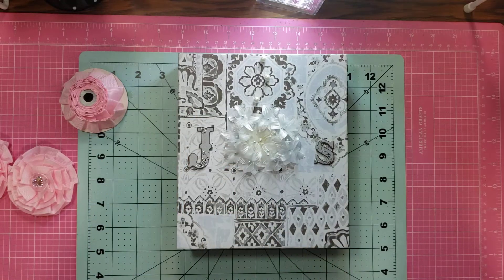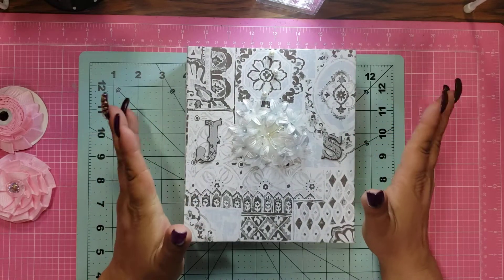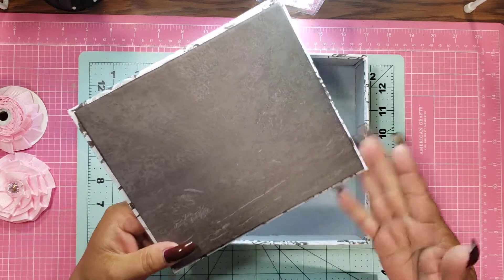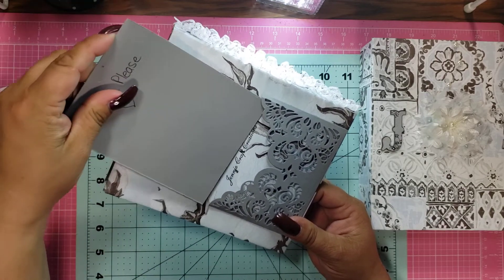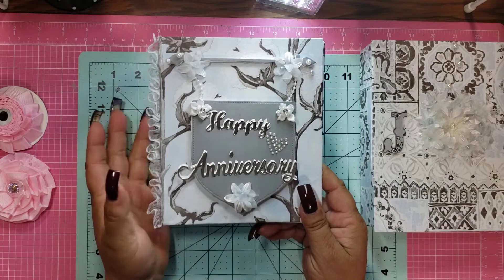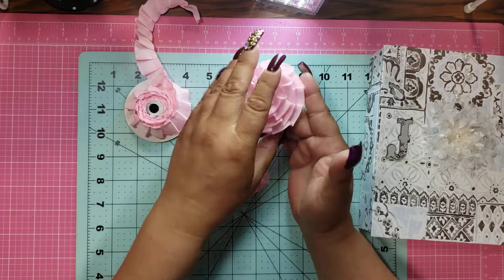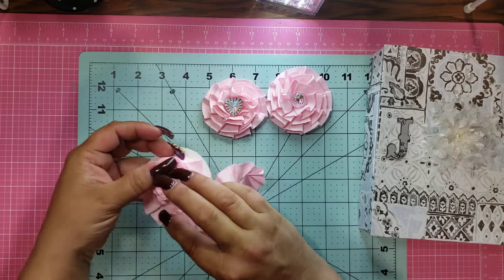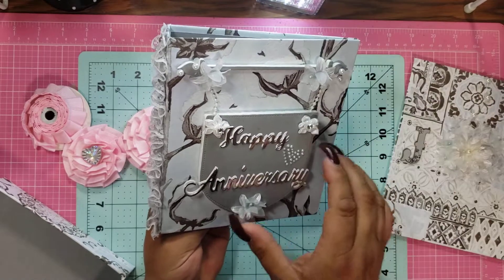PROJECT SHARE & WOULD LOVE TO KNOW YOUR THOUGHTS!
tfw
you rock!
big xoxoxox's